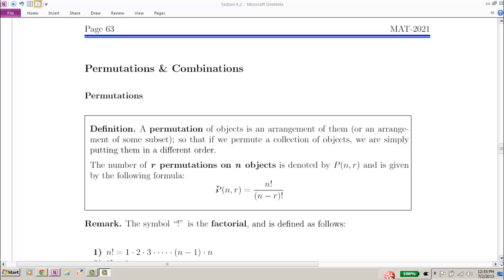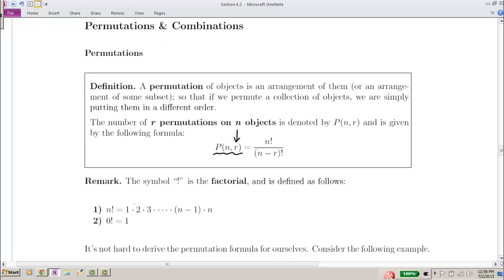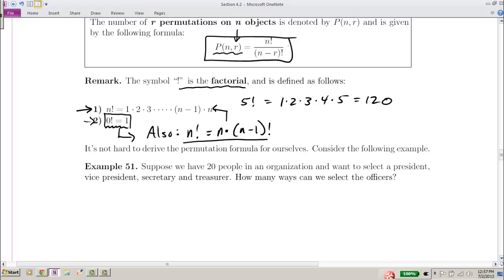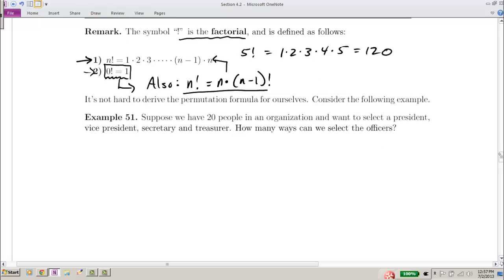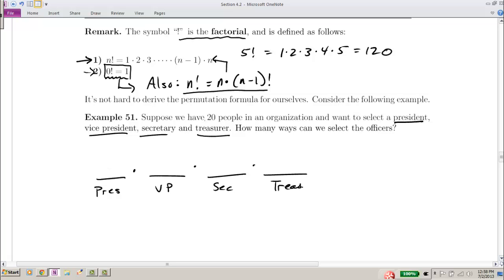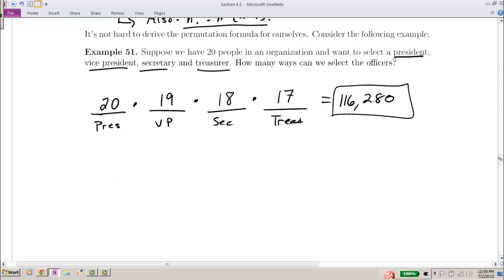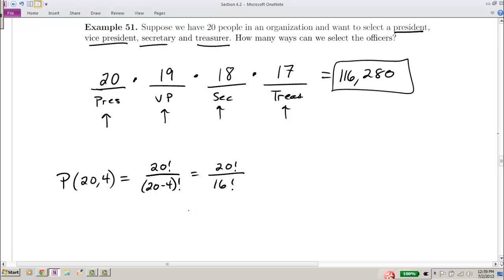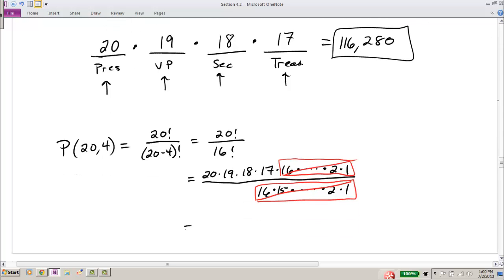Statistics: Example 51 / Factorial & Permuation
Factorial and Permutation